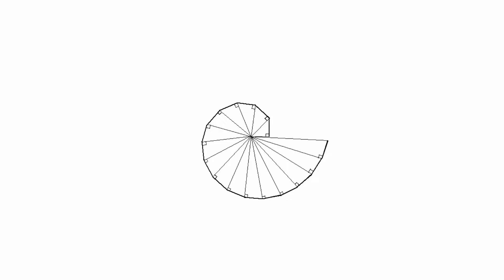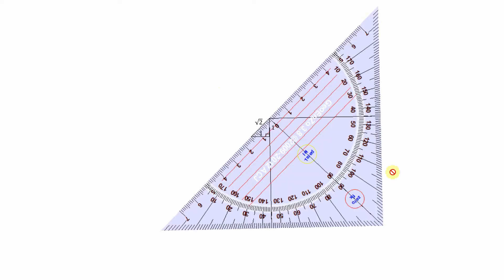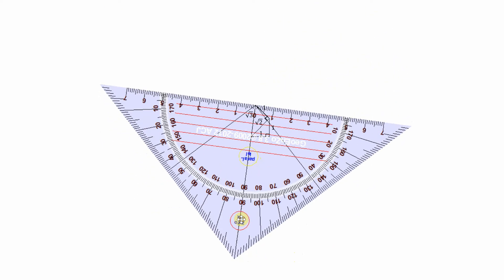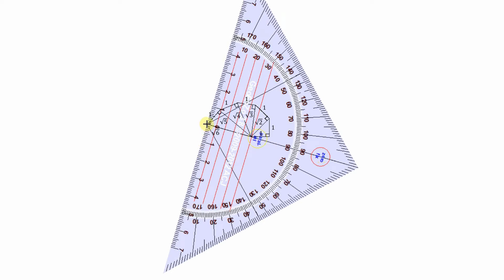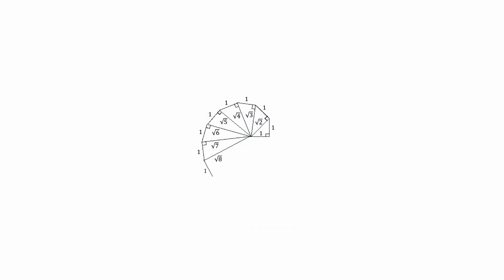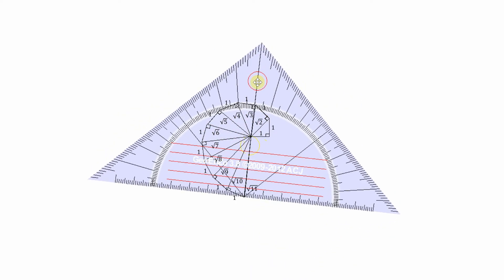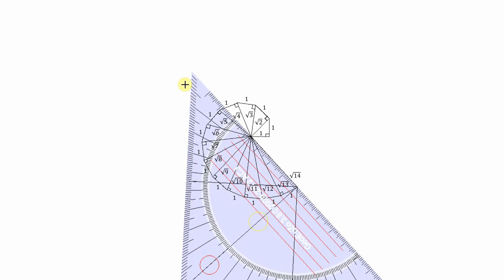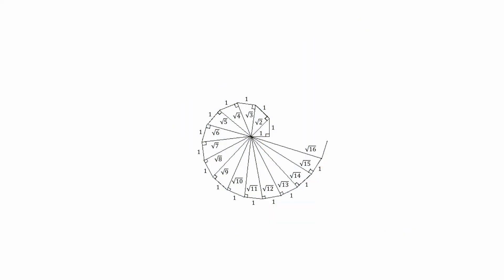How to draw a Square Root Spiral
Learn how to construct a Square Root Spiral, also known as Spiral of Theodorus, Pythagoras's spiral, Pythagoras's snail and Einstein Spiral